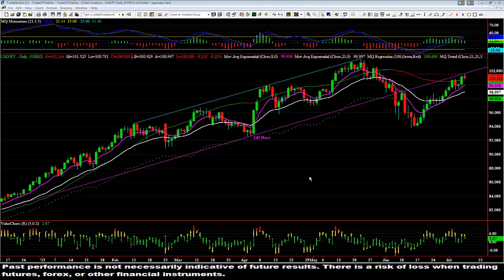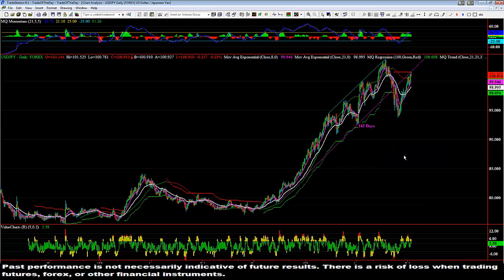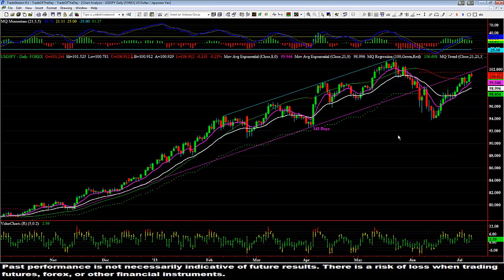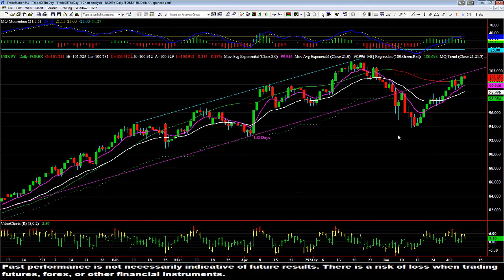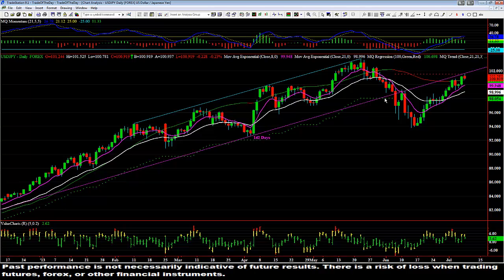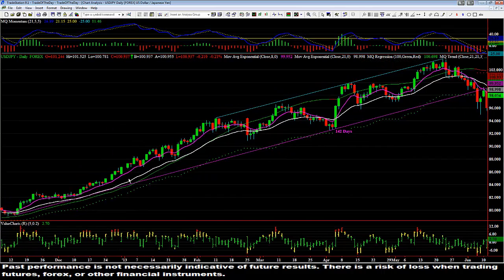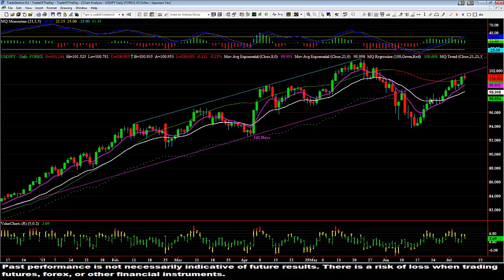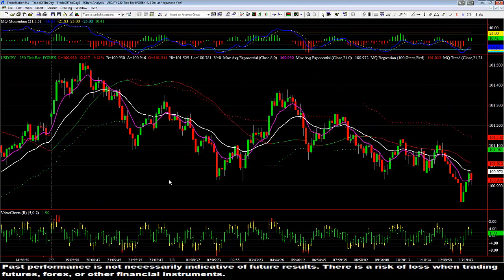Is That Trendline Still Valid?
discusses the Live Trading Room Trade of the Day that was made utilizing technology from ValueCharts®.  today!